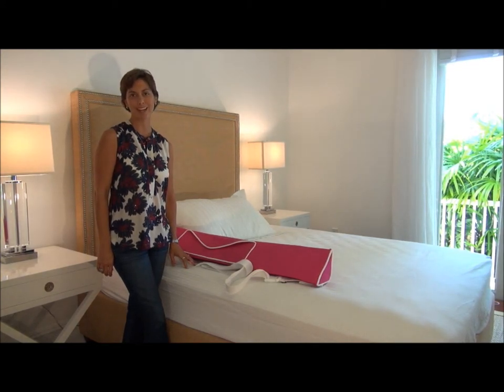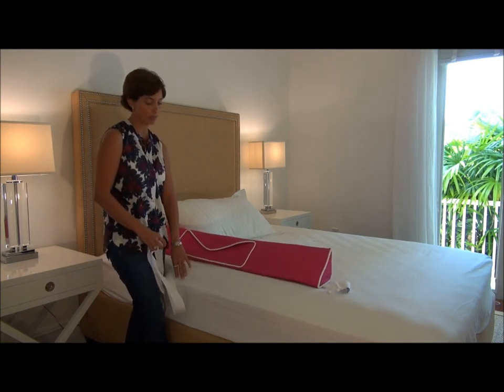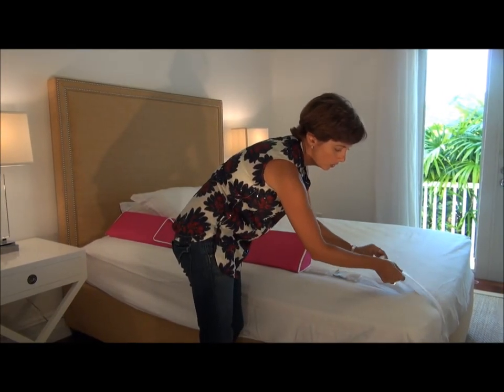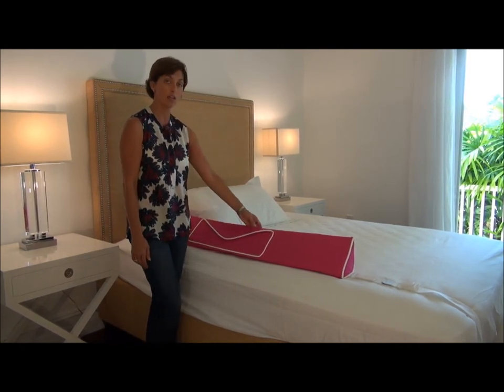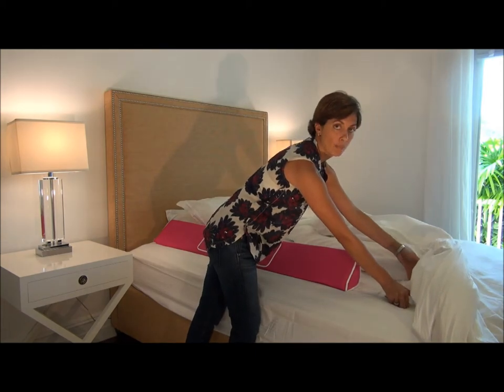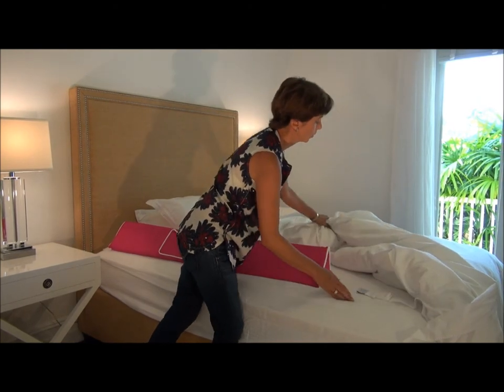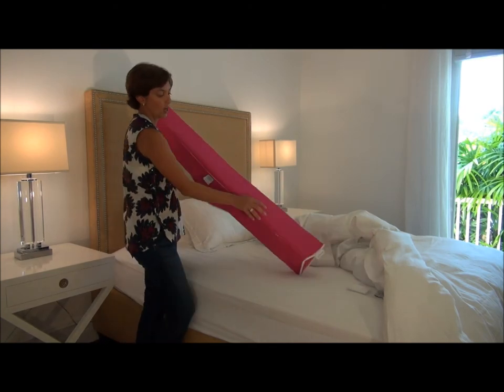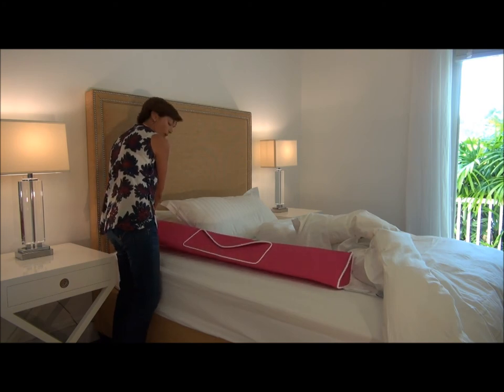Wall Bumbi Installation Video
How to install your Wall Bumpi bed rail.